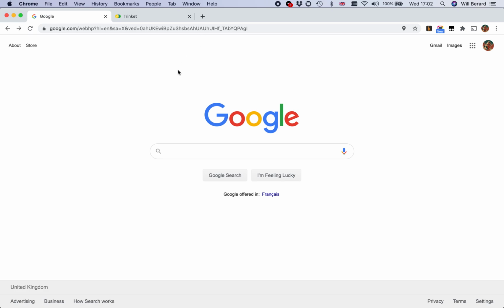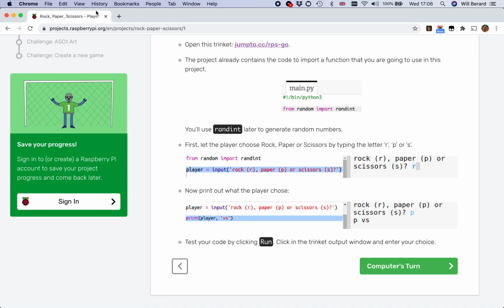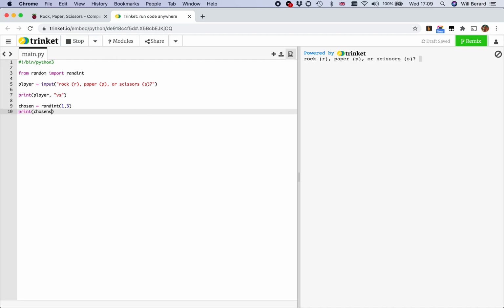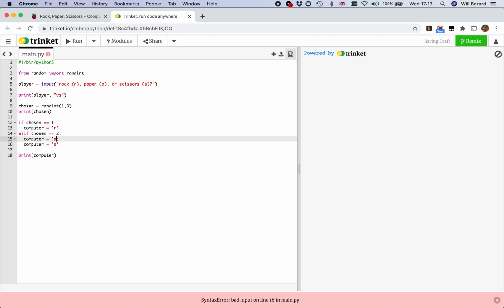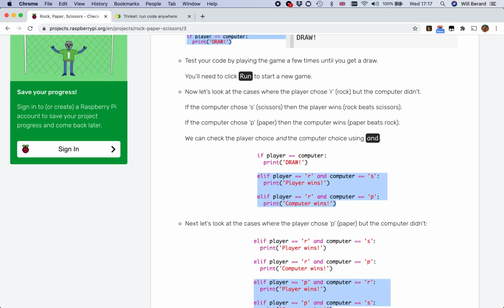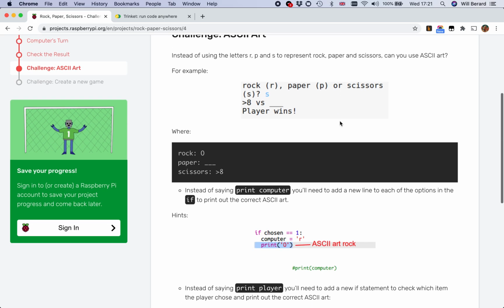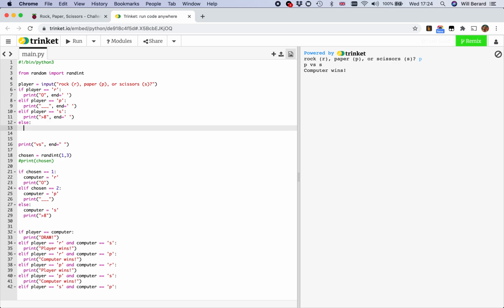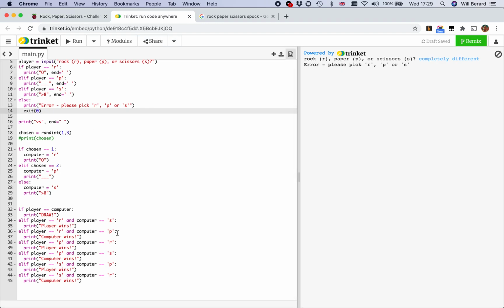Rock, Paper, Scissors (Python)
An entry-level python project showcasing conditional statements (if/elif/else), variables, equality tests "a == b" and the "and" boolean operator.